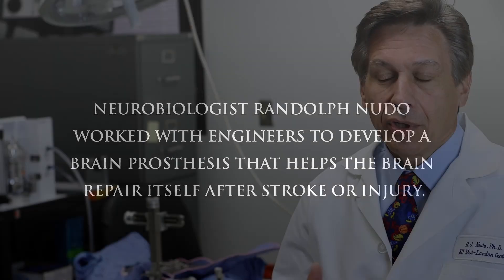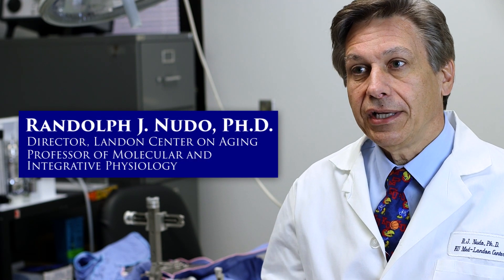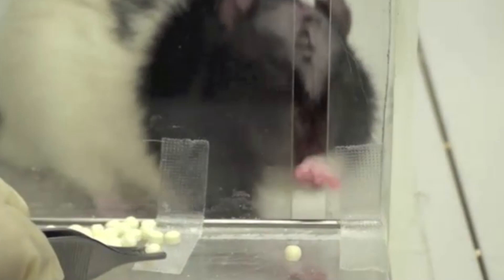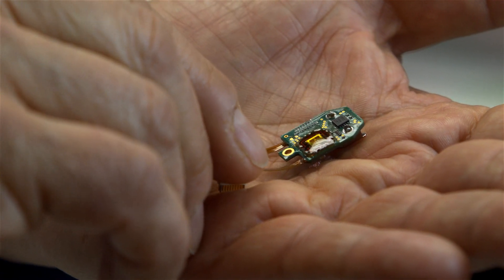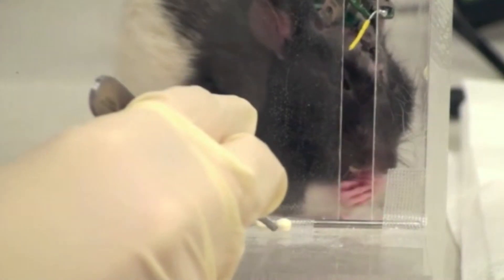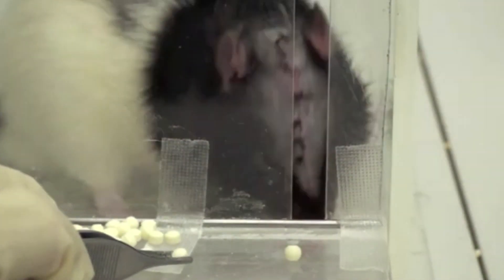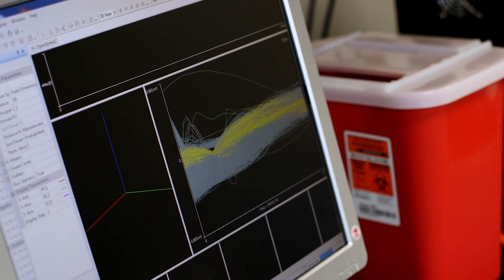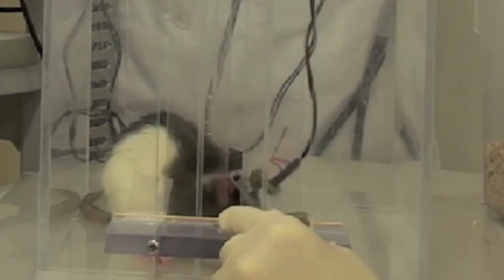KU Medical Center research allows rats with brain damage to rapidly recover motor skills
A lightweight, battery-powered device appears capable of repairing damaged pathways in the brain, according to research at the University of Kansas School of Medicine. The technology holds promise for the millions of individuals suffering from the damage left by stroke or a head injury. Neurobiologist Randolph J. Nudo, Ph.D., is the senior author of the study, which appears in The Proceedings of the National Academy of Sciences (PNAS). Nudo says the project represents an important step toward developing devices that can be implanted in the brains of stroke patients, soldiers with traumatic brain injuries and others with abnormal brain function.